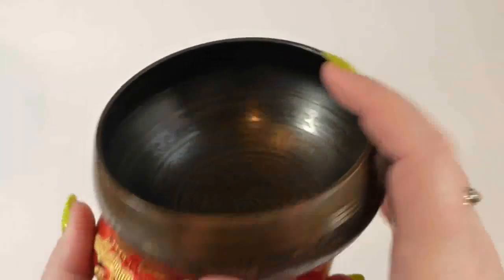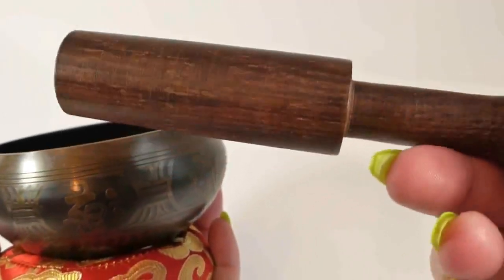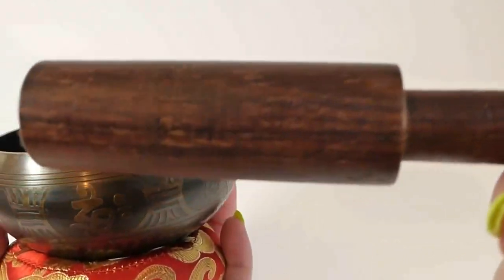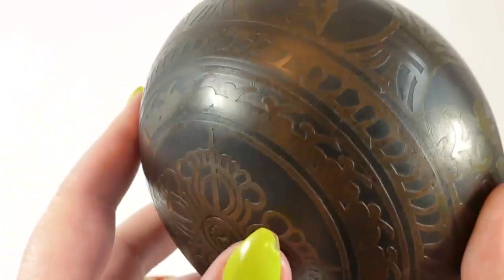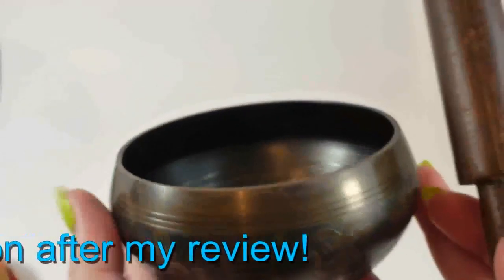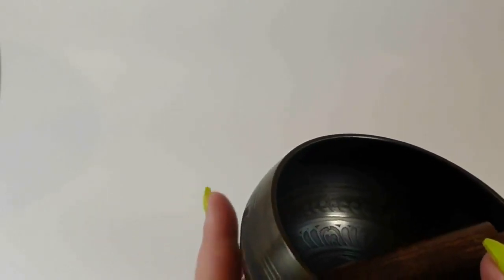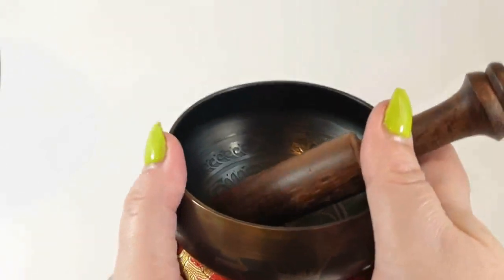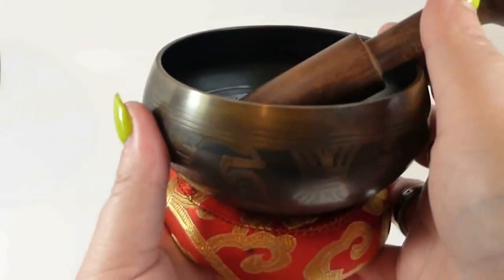Silent Mind Antique Design Tibetan Singing Bowl Set Testimonial By Cynthia Sikes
Other review comments:

"The bowl is the perfect size and sound. I just love it. I practice Buddhism meditation and this is the type of bowls we use for the ceremonies and morning meditations. I really like having one for my meditation. It is easy to travel with as the striker and cushion fit nicely into a carry bag."

"My singing bowl set arrived on time and in perfect condition. I am somewhat of a novice working with singing bowls; however, after following the instructions in the e-book that was provided, and a little bit of practice each day I have become quite good at producing beautiful tonal vibrations. It is a wonderful too to help me focus and and attractive addition to my personal collectibles!"